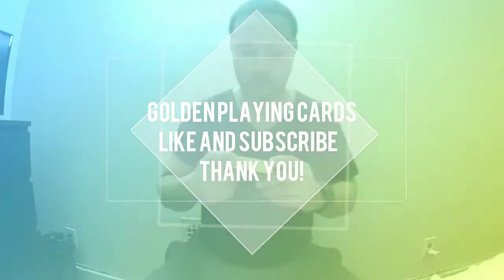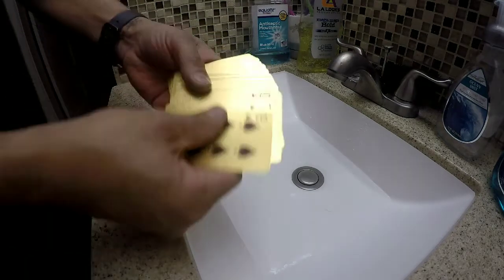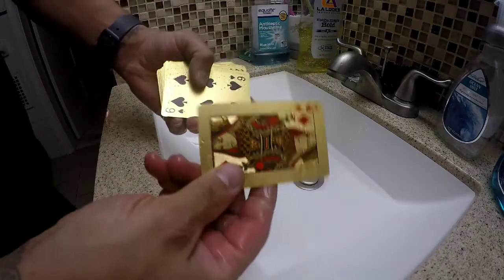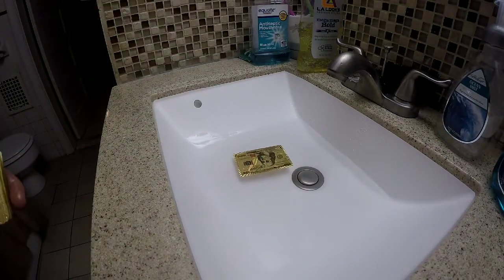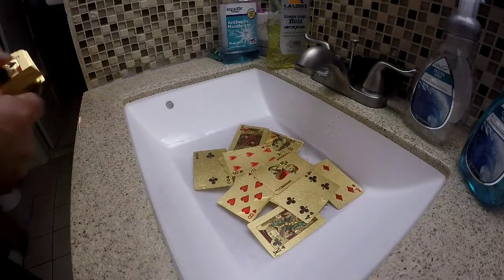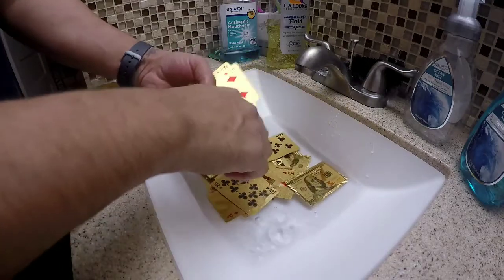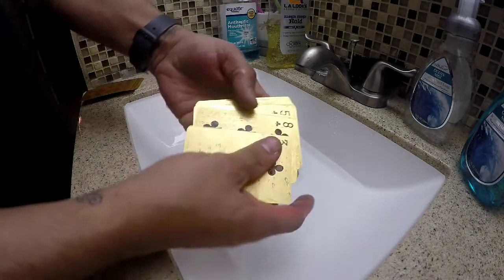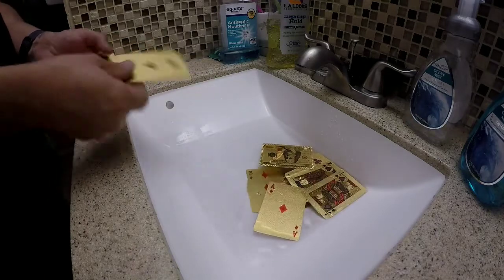24k Golden Playing Card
Waterproof awesome deck of cards